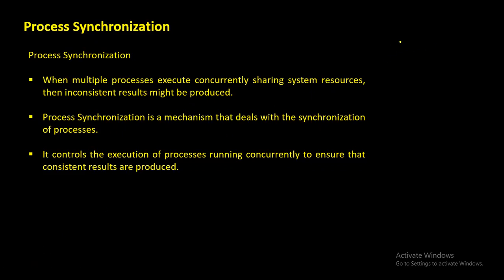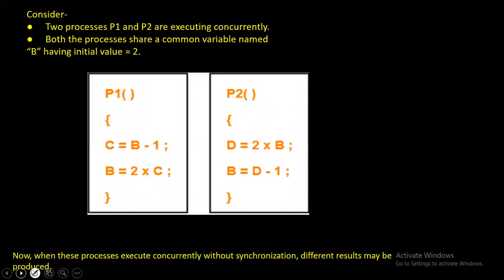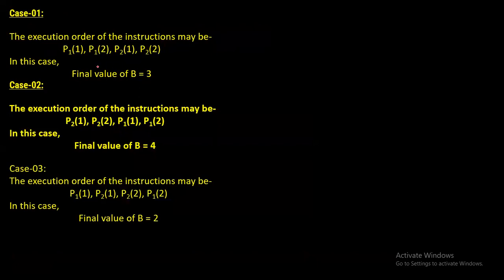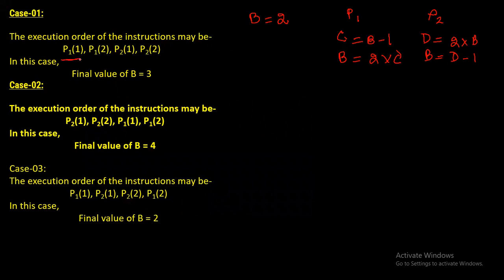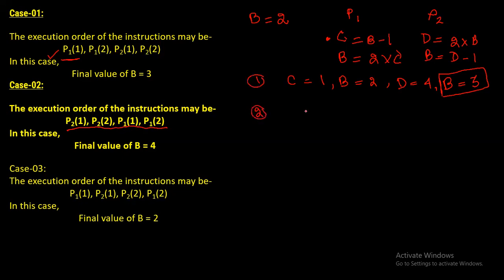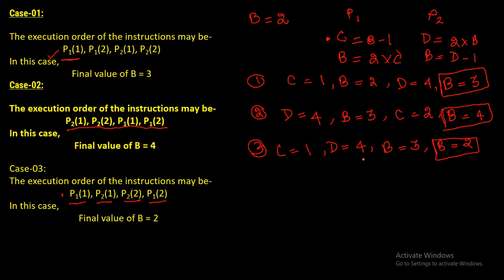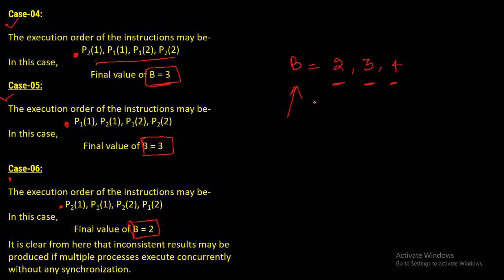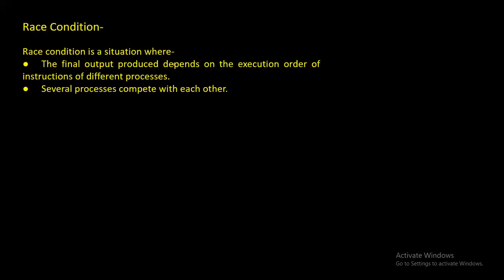Process Synchronization in OS || operating system || Race condition || process concept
In this video, i have explained the concept of process synchronization and race condition in operating system of computer science.

This video will be helpful for diploma/ B.Tech/ BCA/ MCA/ UGC net preparing students.
Process Synchronization in OS || operating system || dining philosophers problem || process concept